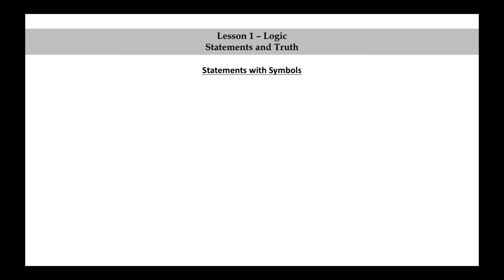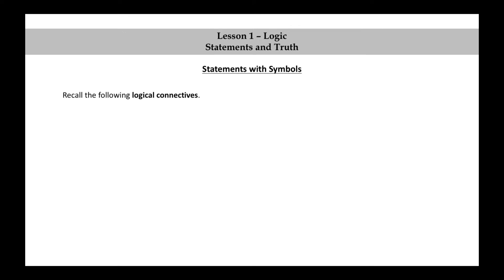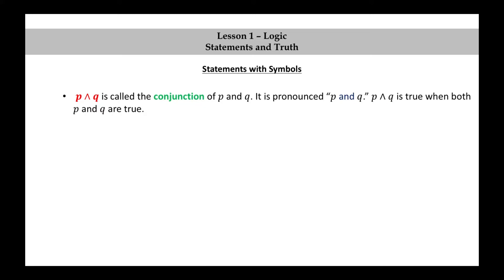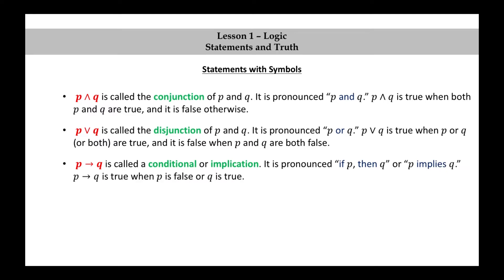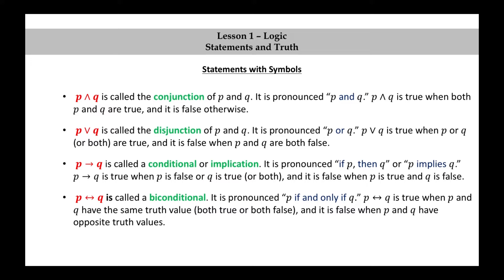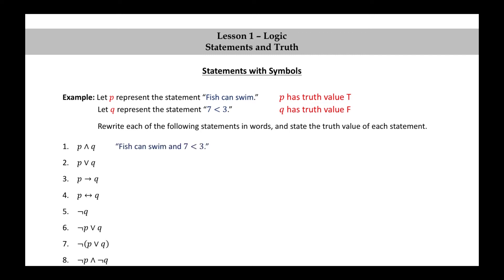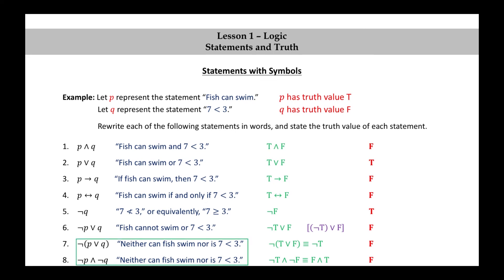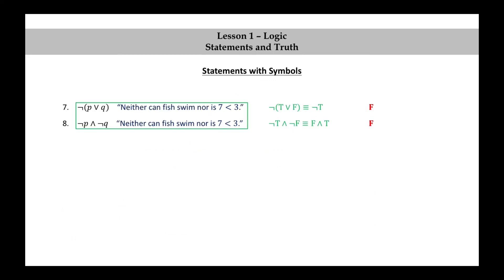Pure Math - Lesson 1 - Mathematical Logic - Part 2 - Statements with Symbols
← This is a video version of the first lesson in the book "Pure Mathematics for Beginners."

← The accelerated and expanded edition of "Pure Mathematics for Beginners" is available here.